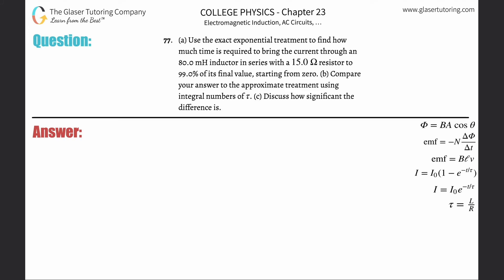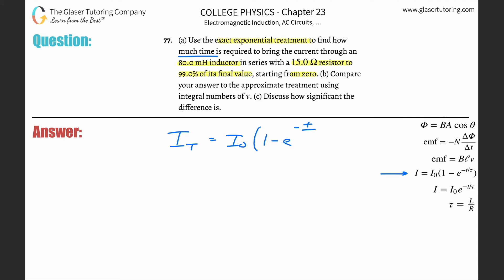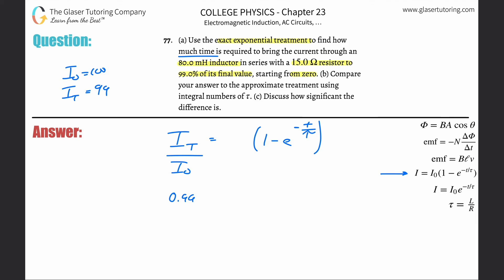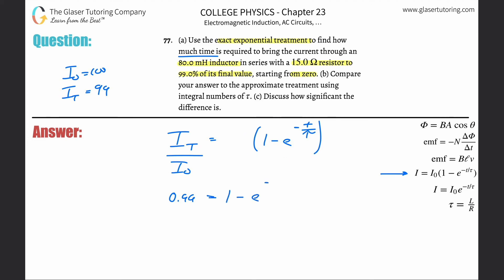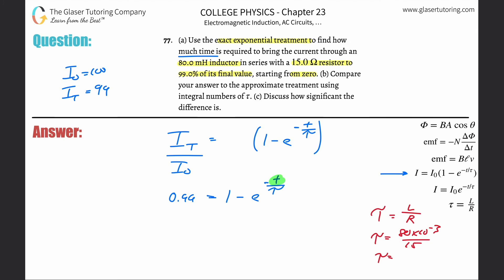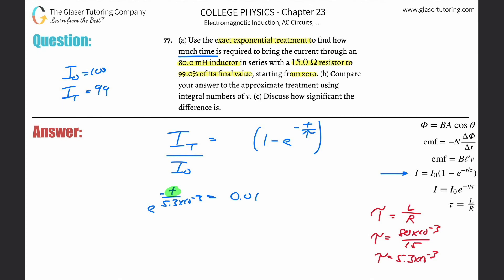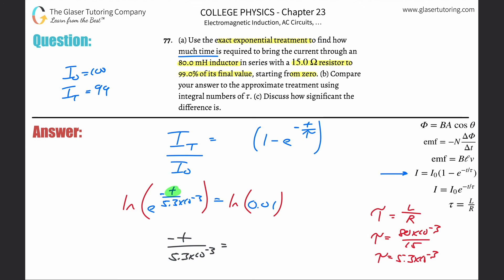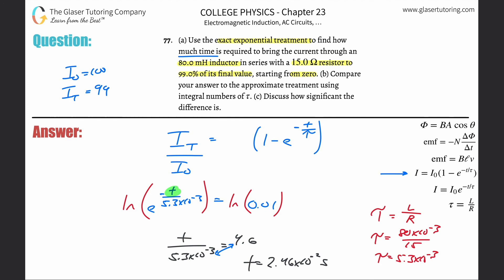23.77 | Use the exact exponential treatment to find how much time is required to bring the current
(a) Use the exact exponential treatment to find how much time is required to bring the current through an 80.0 mH inductor in series with a 15.0 Ω resistor to 99.0% of its final value, starting from zero. (b) Compare your answer to the approximate treatment using integral numbers of 𝜏. (c) Discuss how significant the difference is.